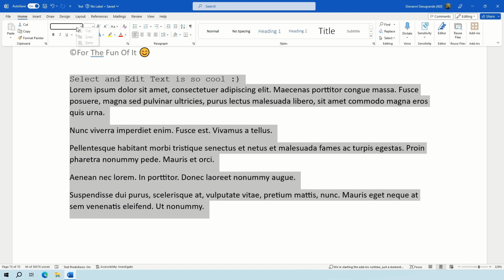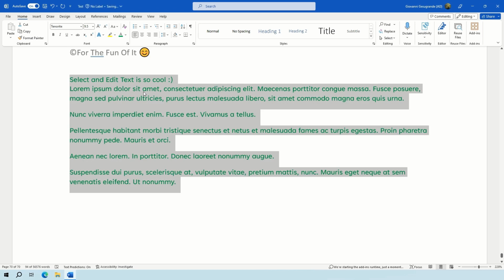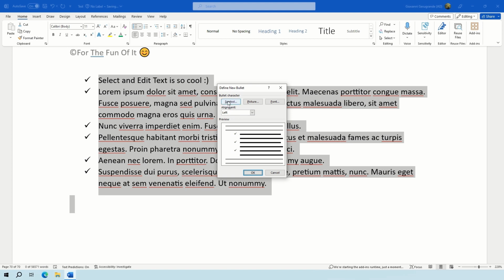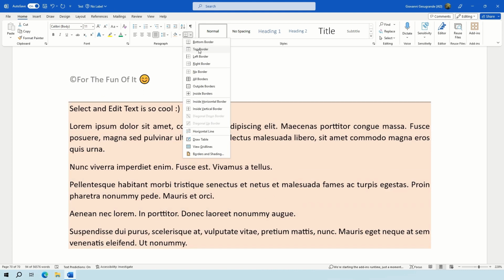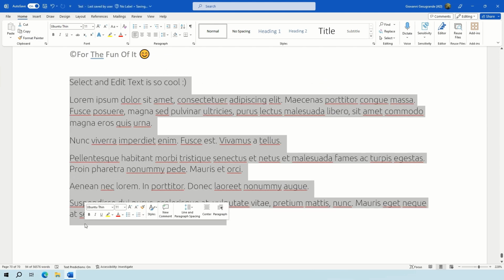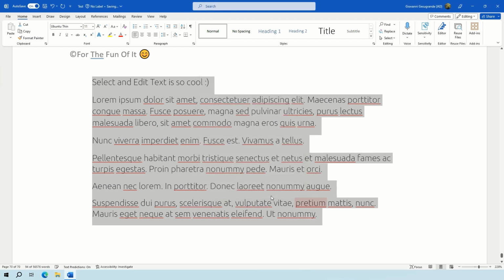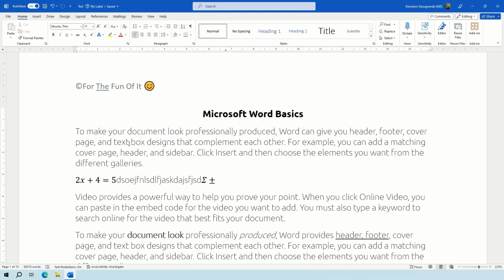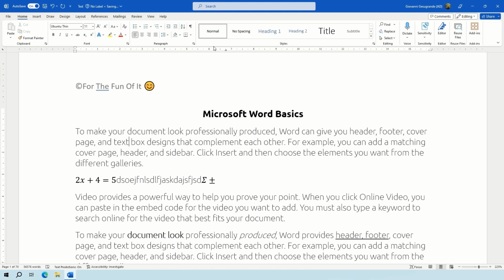Text Styling Secrets: Mastering Word's Format Tools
Learn how to style and clear formatting on text in Word with this step-by-step tutorial.
Whether you're a student working on assignments, a professional crafting reports and documents, or simply someone eager to enhance your computer skills, this video is designed to empower you with the knowledge and confidence to navigate Word like a pro.
We'll start with the basics where you'll learn essential text formatting tools, such as changing fonts, styles, and sizes.
Document organization is key, and we'll show you how to manage your work with ease. From setting margins and adjusting page layouts to using headers and footers for a polished look, you'll gain practical insights into document structure.
Whether you're a student, professional, or simply curious about harnessing the power of Microsoft Word, this beginner's guide will equip you with the essential skills you need. By the end of this tutorial, you'll have a strong foundation in Word basics and be ready to tackle a wide range of word processing tasks.
Ready to start your journey to mastering Microsoft Word?

00:00 Introduction

0:10 Format Text and Paragraphs
Change the Font
Change the Font Size
Change the Font Colour
Apply Bold, Italic, or an Underline
Clear Formatting
Create a Bulleted List
Create a Numbered List
Align a Paragraph
Add a Border
Add Shading
Change Line Spacing
Change Paragraph Spacing
Copy Formatting
Indent Paragraphs
Set Custom Indents
Enable the Ruler
Set a Tab Stop
Types of Tab Stops
Remove a Tab Stop